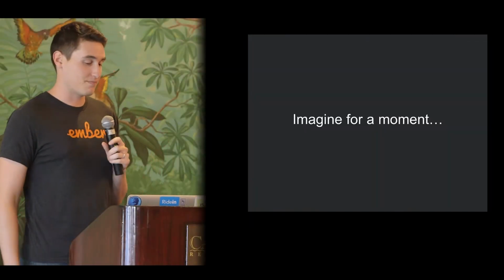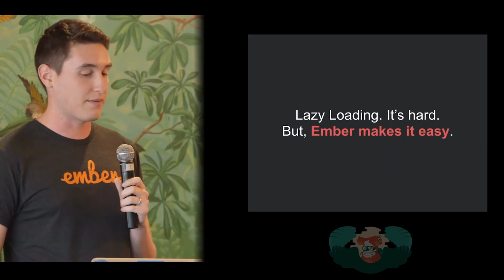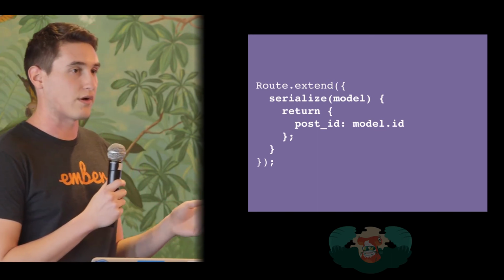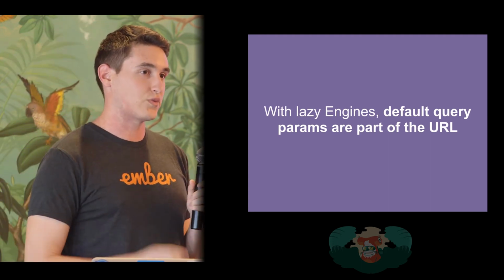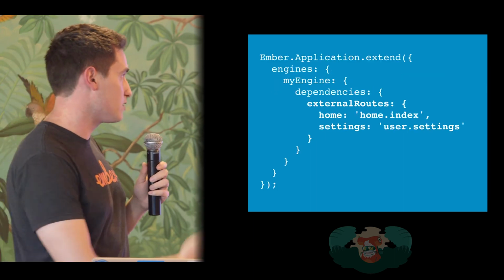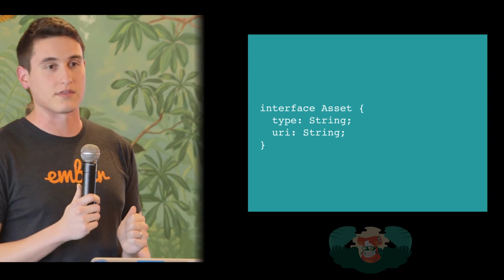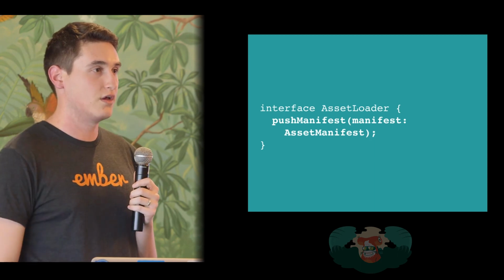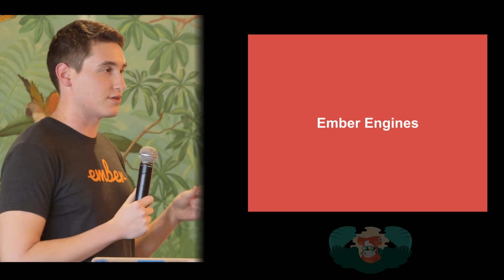So Ember 2017 - Trent Willis Lazy Loading Engines Anything but Lazy